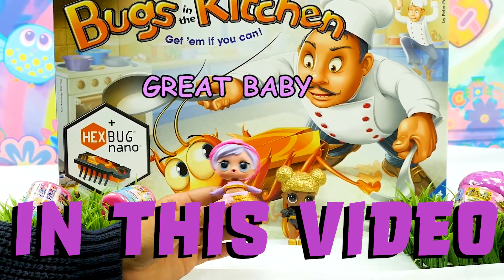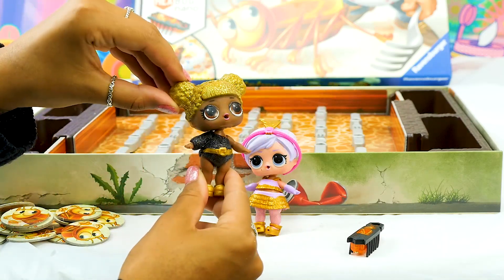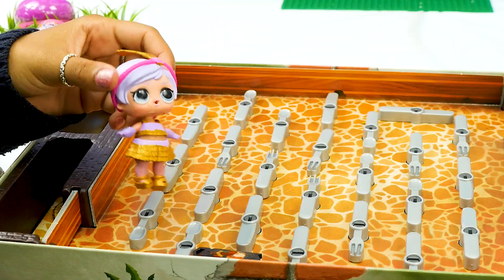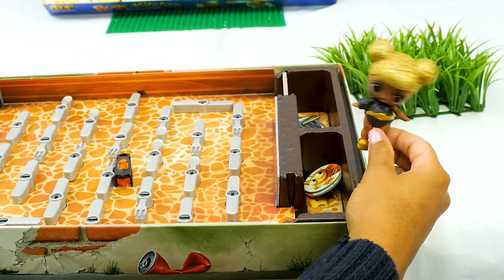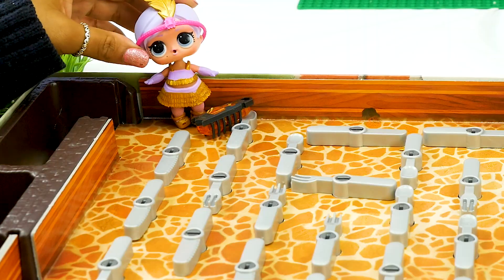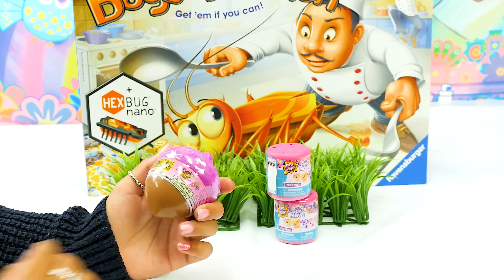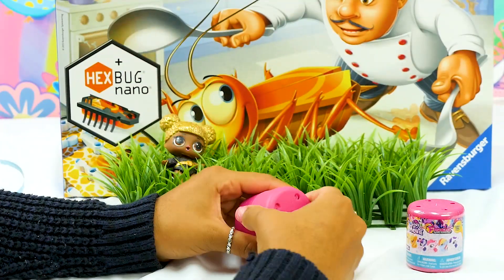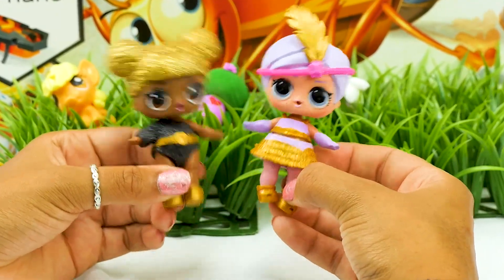LOL Dolls Play Bugs In The Kitchen! Featuring Queen Bee and My Little Pony Squishy Fashems!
LOL Dolls Play Bugs In The Kitchen! Featuring Queen Bee and My Little Pony Squishy Fashems! Watch Great BB and Queen Bee compete for Apple Jack My Little Pony Squishy! This 2018 Kids Toy Video is perfect for children who love LOL Dolls, Board Games, and Squishie!

- On The Weekend by Nicolai Heidlas

This video includes additional toys and accessories to enhance gameplay (i.e. surprise eggs, action figures, etc). Please refer to product packaging for exact specification prior to purchase.